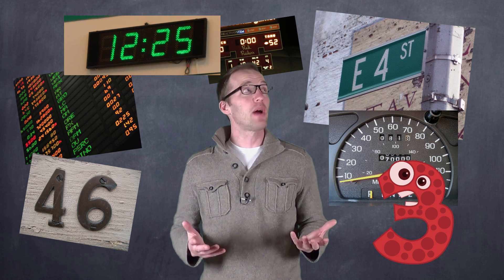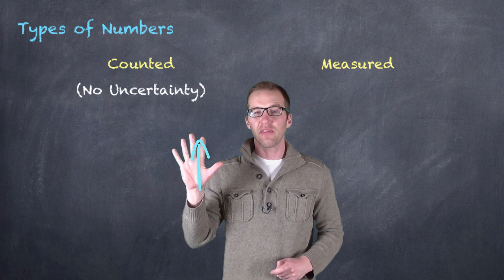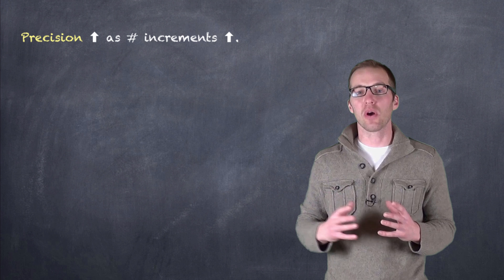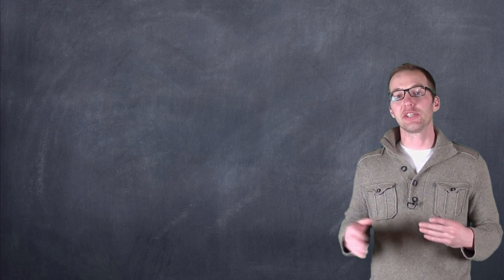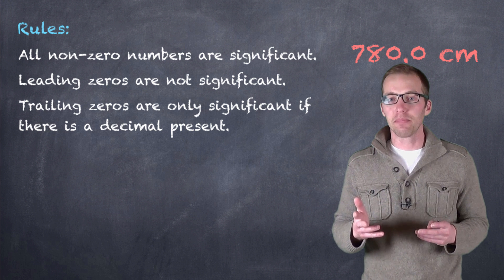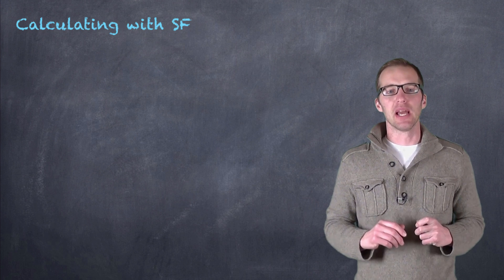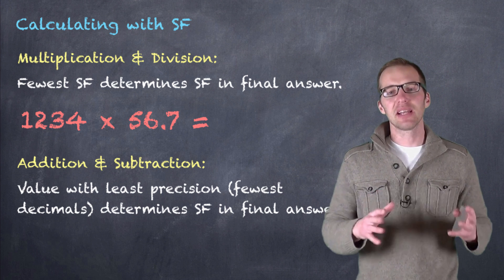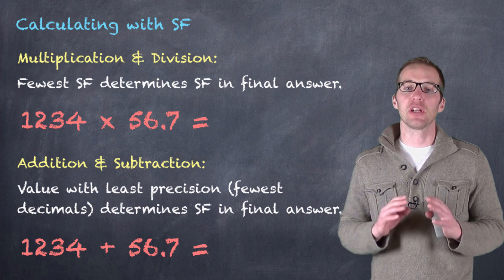Numeracy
Mr. Key outlines how we use numbers in science, with specific regards to precision and significance.